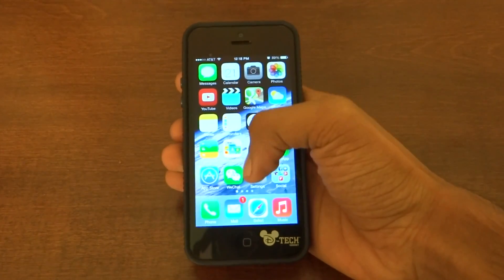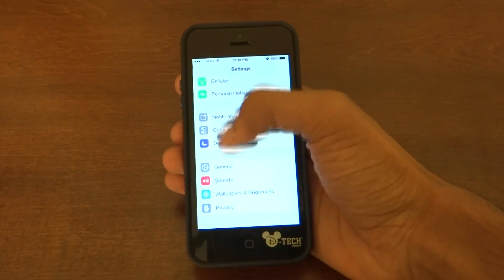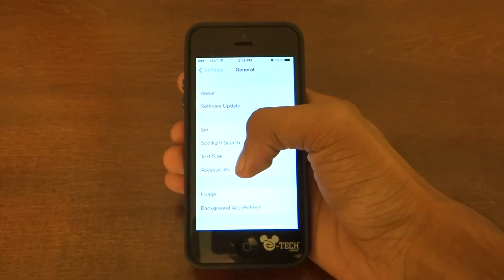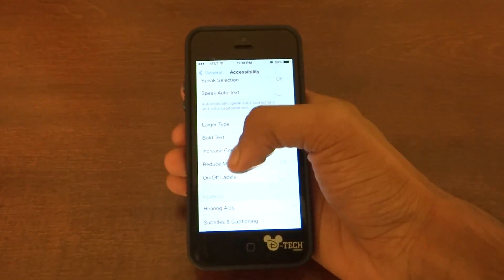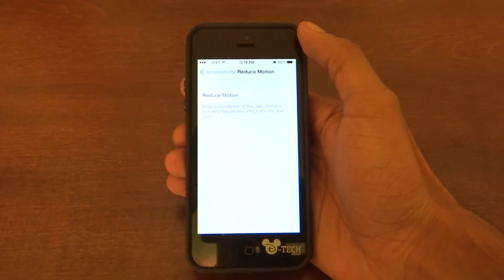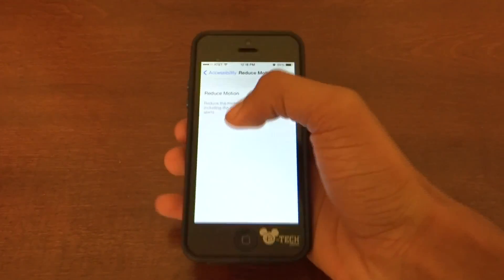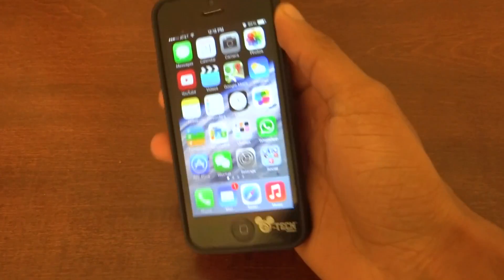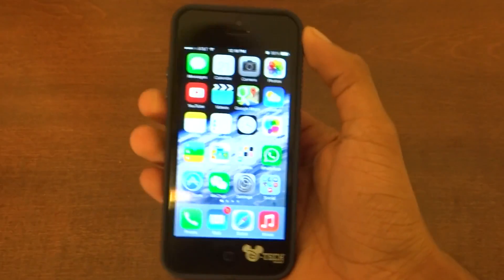iOS 7 Tricks :Turn off Background Motion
Turn off the background motion and save battery life.